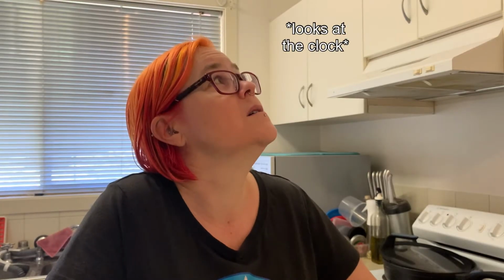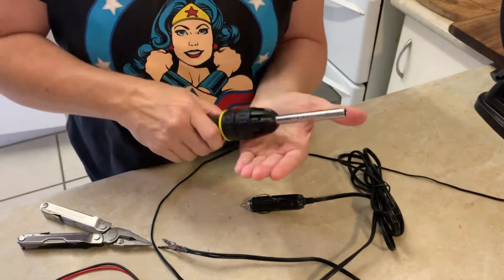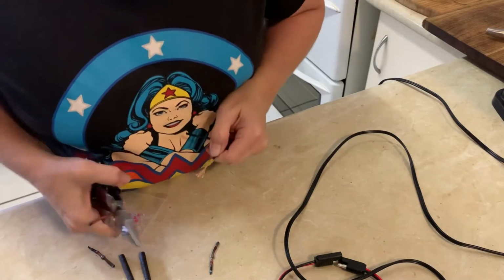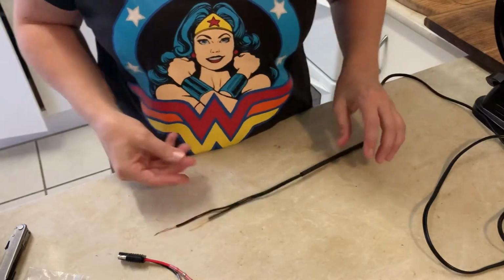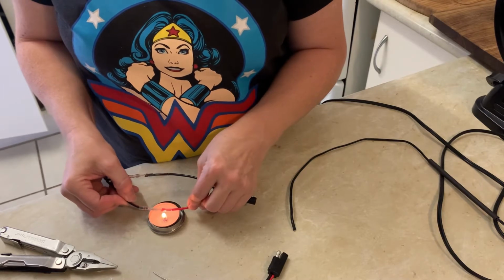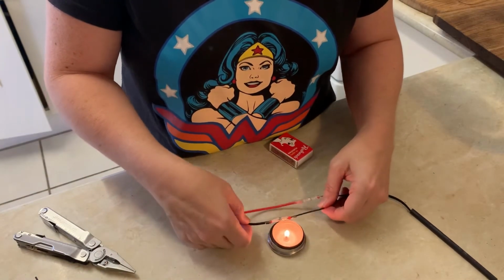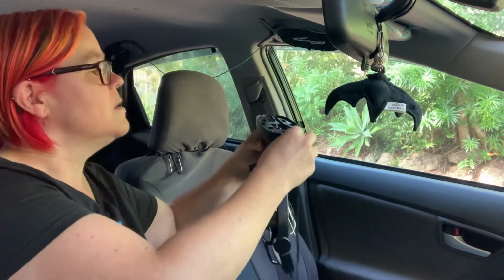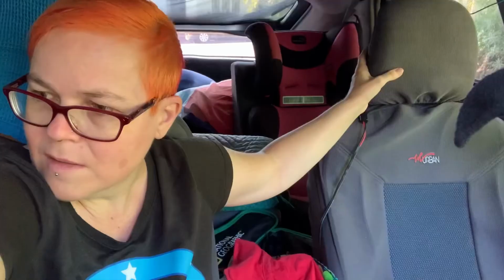Rewiring my Sirocco fan with an SAE plug [CC]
In this video, I do some rewiring on my Sirocco II fan with a new SAE plug, so that I can easily unplug it in the car (while it's not needed when we’re camping, or to pack it put of the way), but still leave most of the other wiring in place.

Watch me as I fumble and fudge my way about with adding the connector, eventually getting there in the end.

I’ve written subtitles for this video if you need or want them. Press the 'CC' button at the top of the video window to turn on the closed captions.

I respect and honour Aboriginal and Torres Strait Islander Elders past, present, and future. I humbly acknowledge the Widjabal Wyabul people of the Bundjalung Nation when I stay on and pass through their lands, not on any single occasion but always. This video was made on stolen land. Sovereignty has never been ceded. Always was, always will be Aboriginal land.